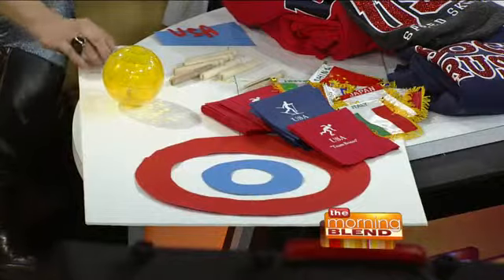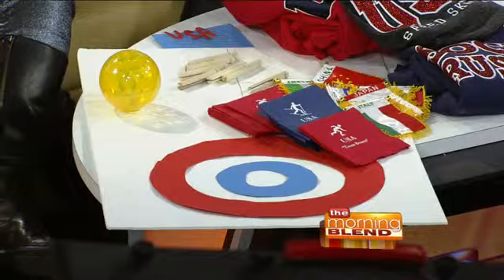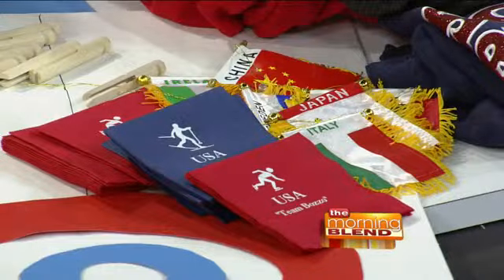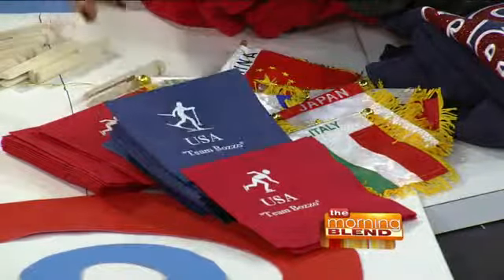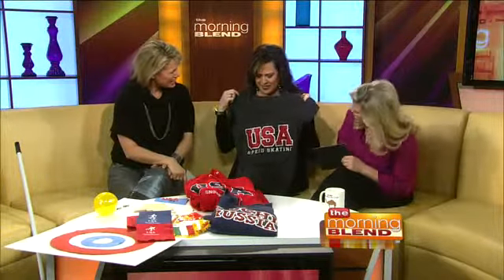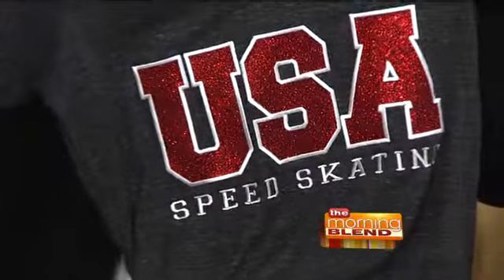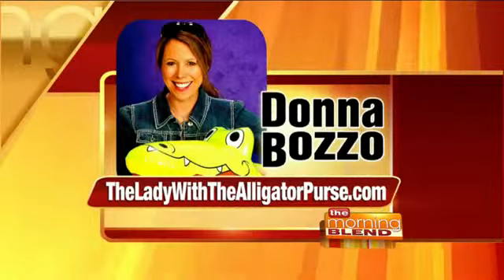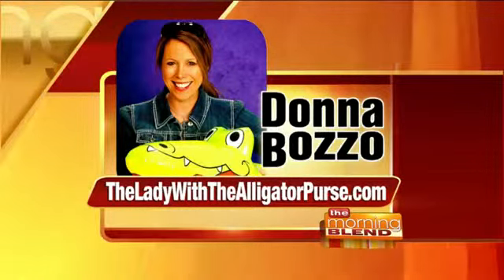Olympic Family Fun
Let the games begin — in Sochi and here at home. If your kids have Olympic fever (and even if they don't) Olympic time is the perfect time to get into family fun mode and play games together as a family.  Family Fun and Lifestyle Expert Donna Bozzo, otherwise known as The Lady With The Alligator Pure is here with some simple ideas for you to try at home.

Check out TheLadyWithTheAlligatorPurse.com for more information.